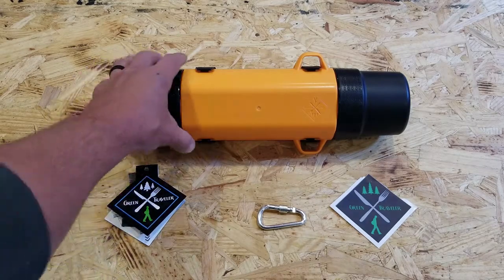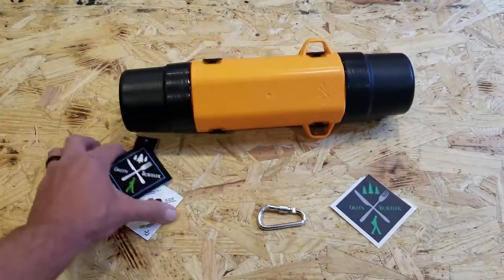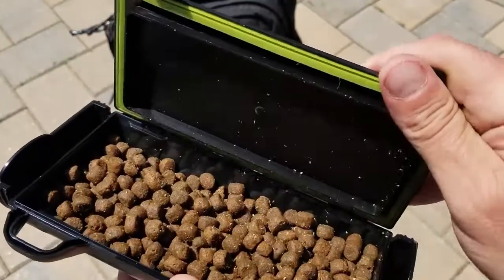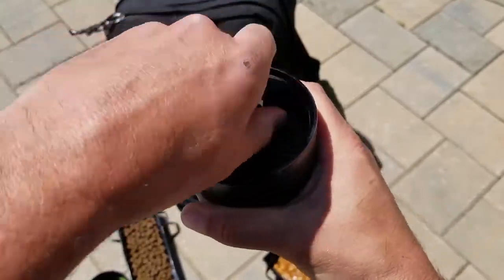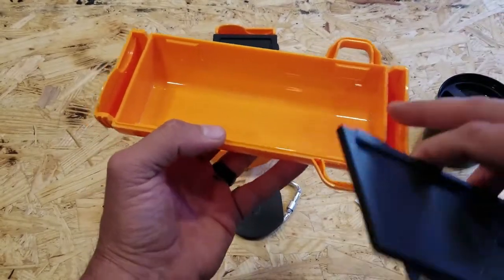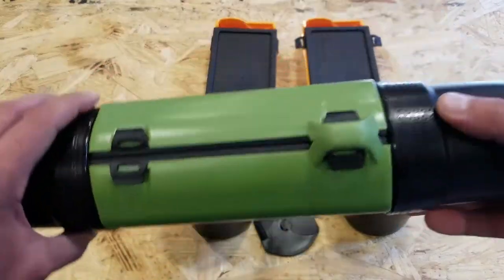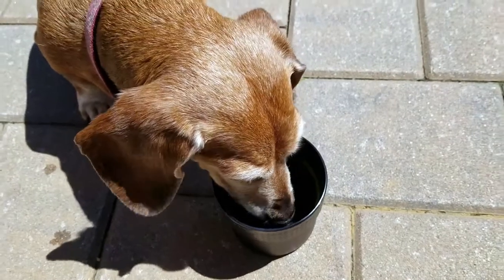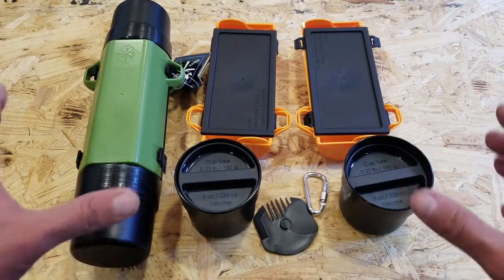Review Of The Green Traveler (Travel Container)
Coach Helder reviews the Green Traveler and explains why it is not only good for food, but many other applications.